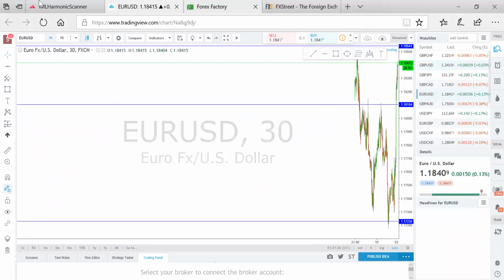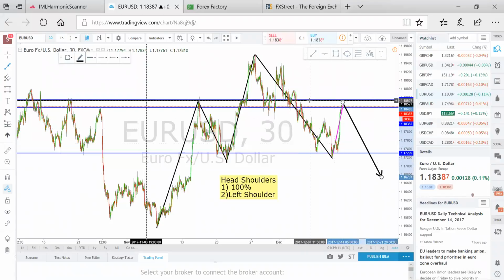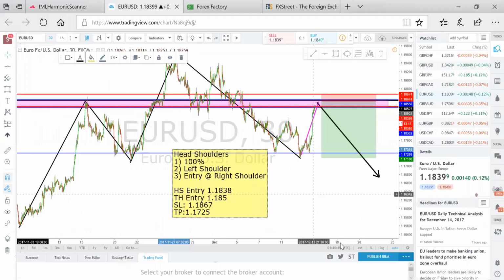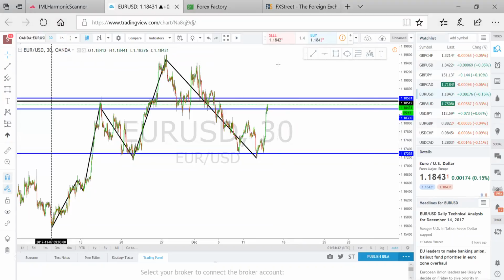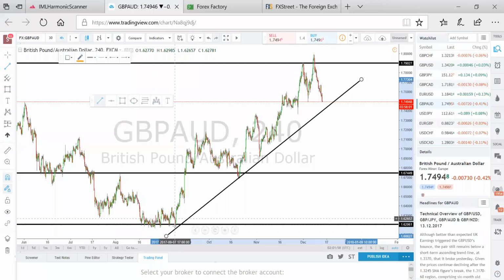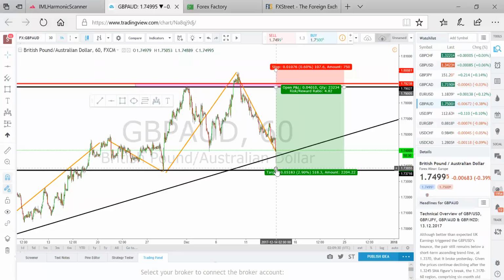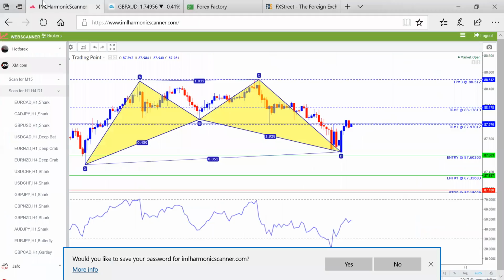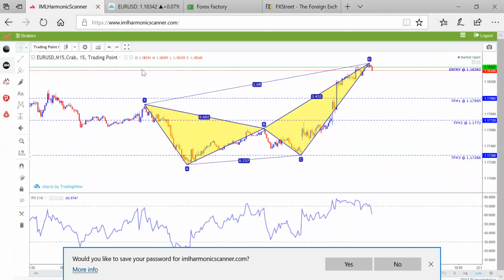Compounders Trade Station - 13-Dec-2017 - Trade Setups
This session consisted of Trade Setups! :)